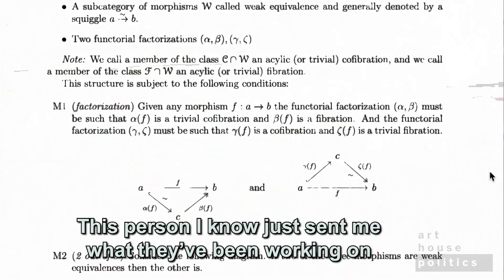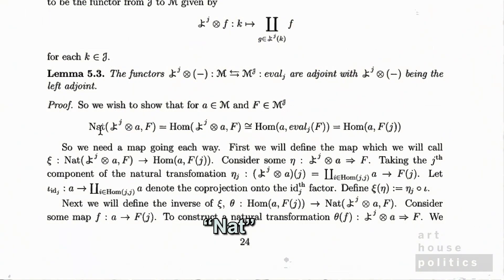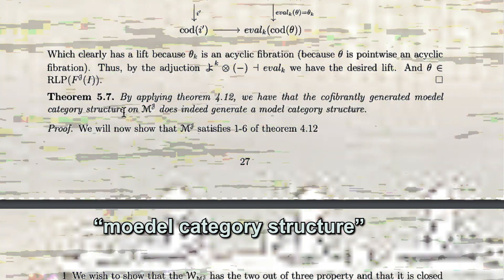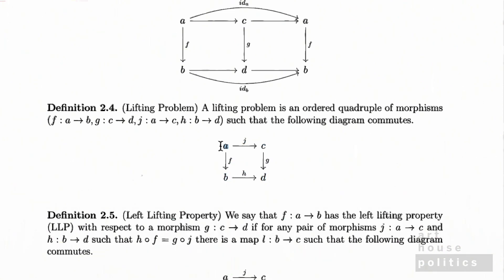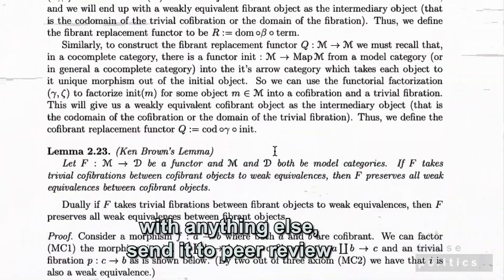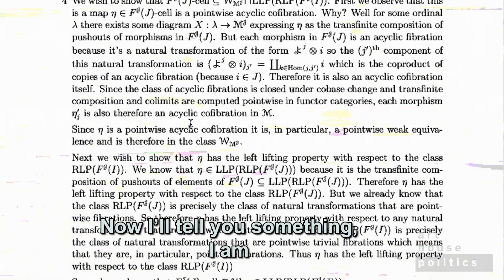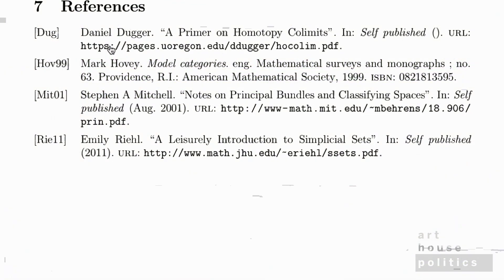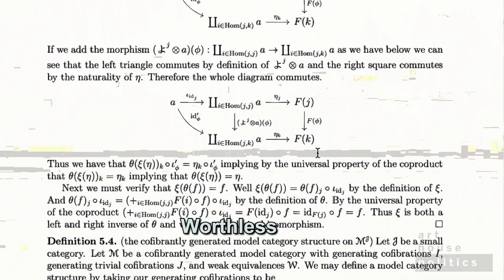STEM SCANDAL: This University Published Mathematics GIBBERISH?